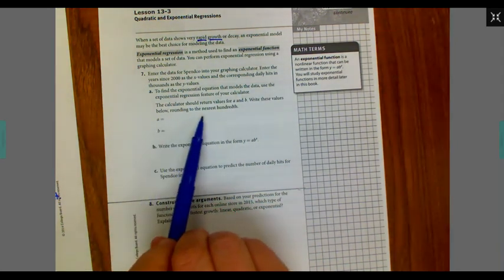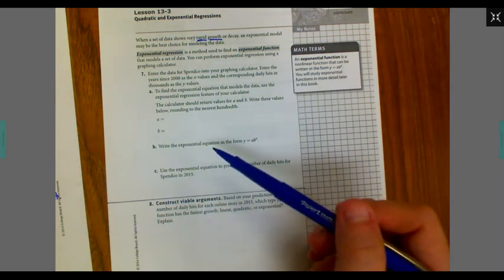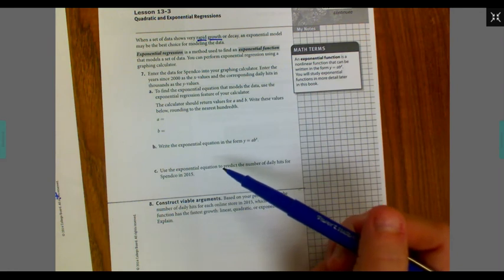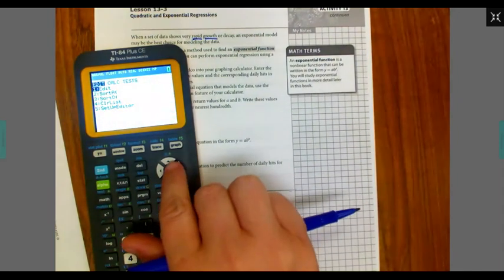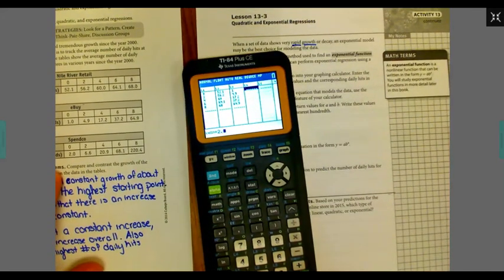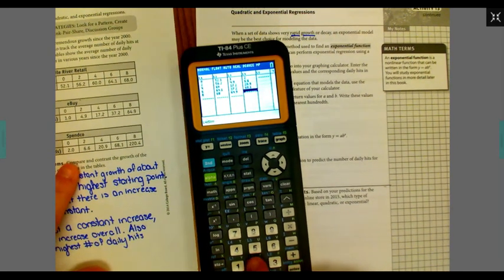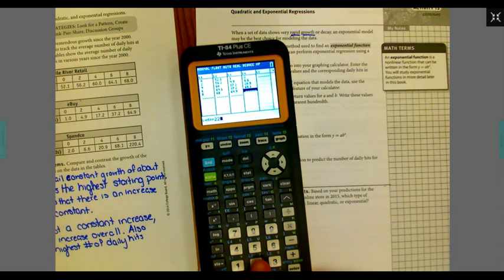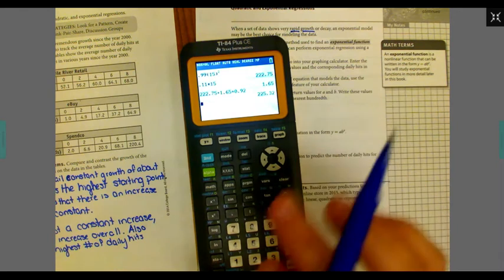Alg Lesson 13-3 Section 4